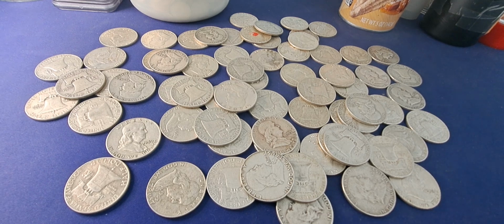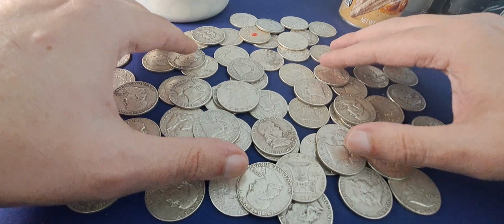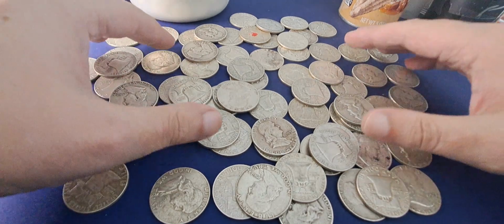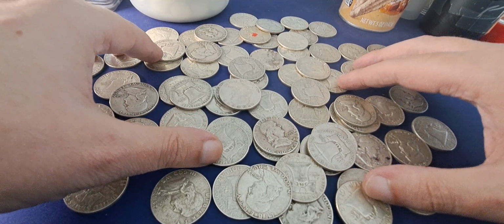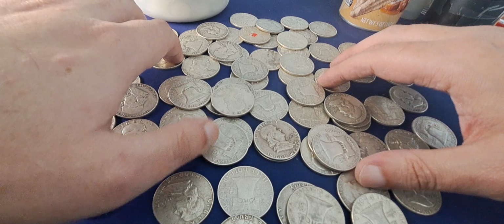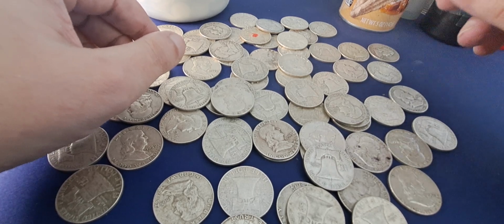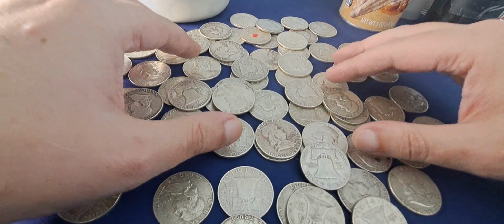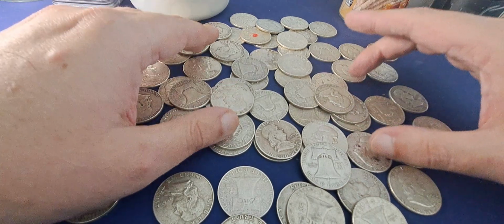90% SILVER HALVES DOLLARS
We must get the kids stacking silver as early as possible. Lets help them learn about real money 💰 but have fun doing it as well. They will always remember you for making it fun.

If you would like to donate a buck or two,please Or use a super thanks in any video. Thank you.